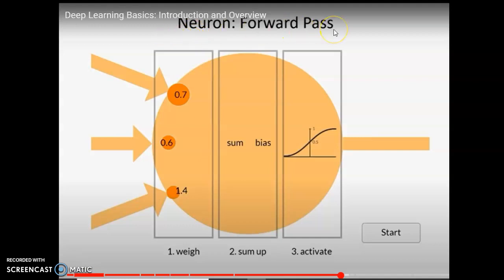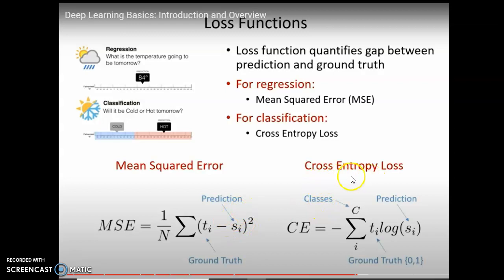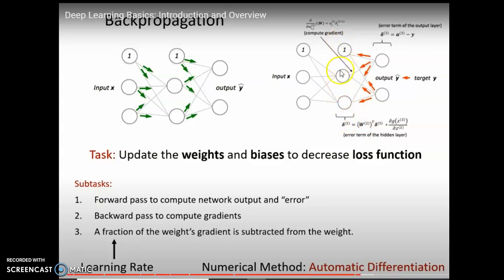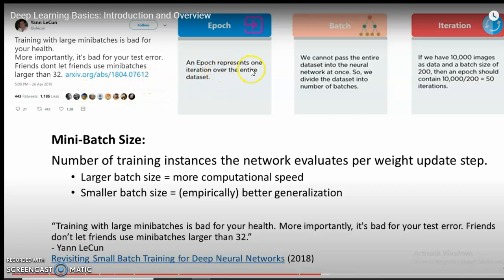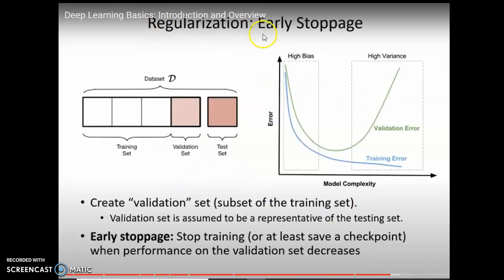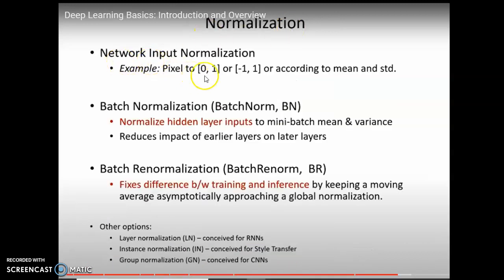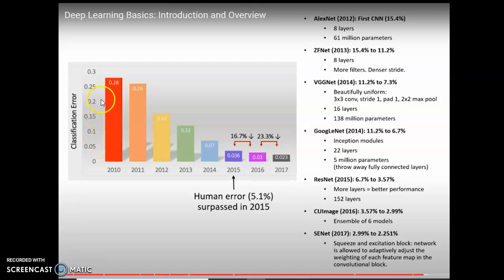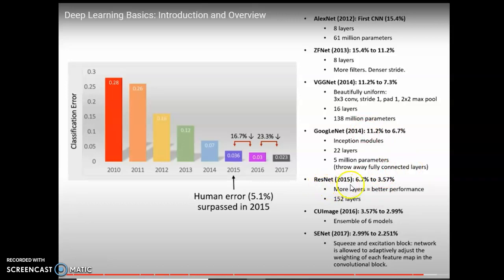Deep Learning - 2